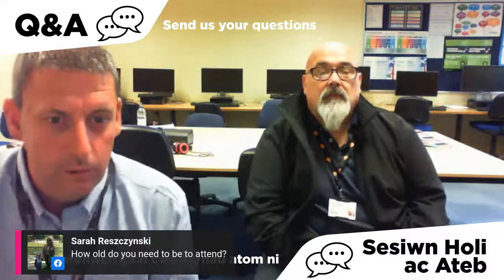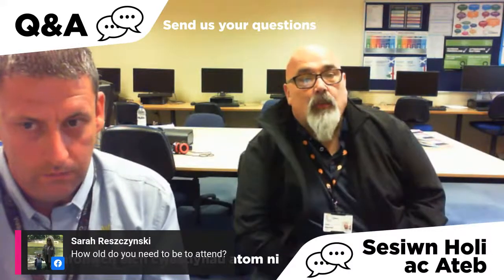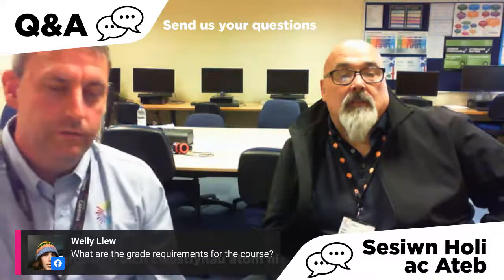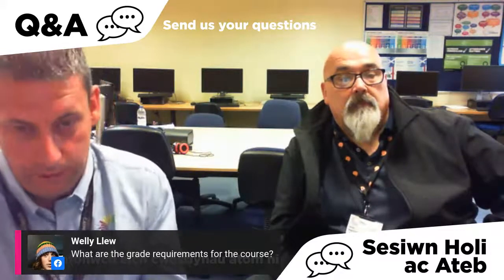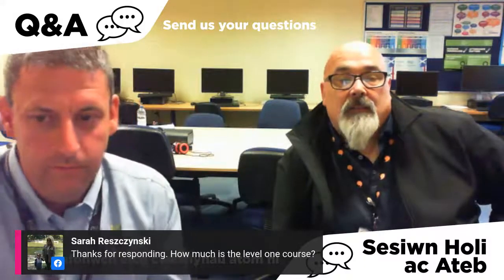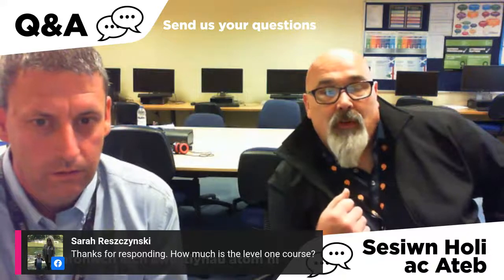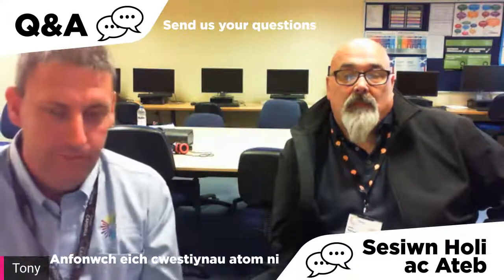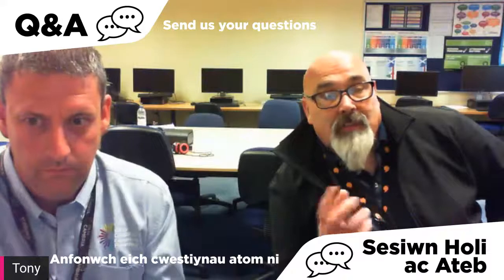Fab & Weld Virtual Event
A virtual event about our fabrication and welding courses hosted by lecturers Tony Commins and Alun Bagshaw. Apply now for our Fabrication and Welding courses

Rhith ddigwyddiad am ein cyrsiau gwneuthuro a weldio. Mae'n cael ei gynnal gan Tony Commins a Alun Bagshaw.  Dysgwch ragor am ein cyrsiau Gwneuthuro a Weldio a'r hyn rydyn ni'n ei gynnig yn